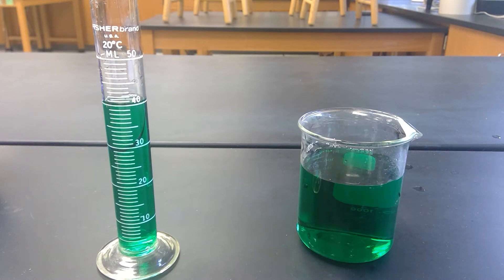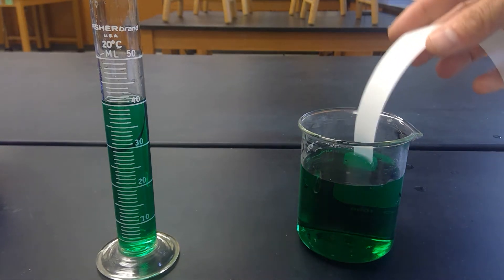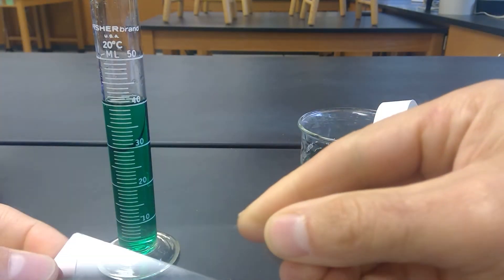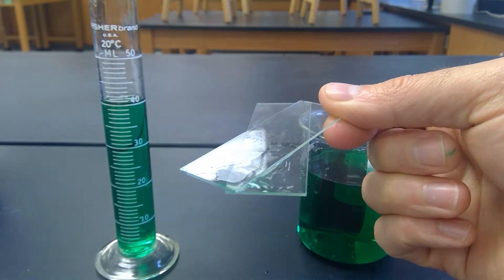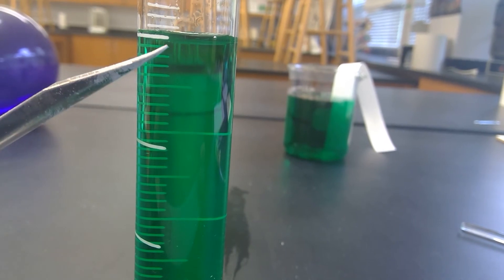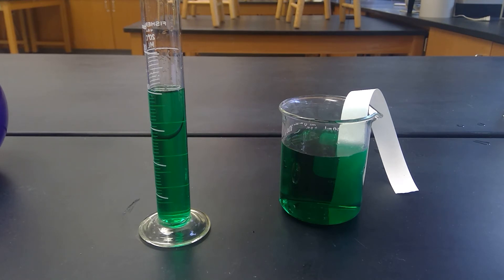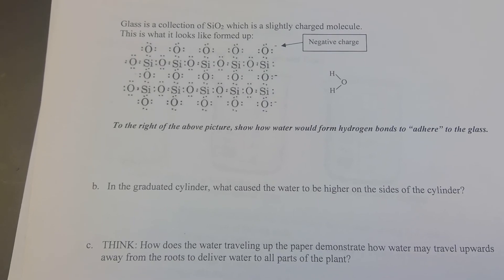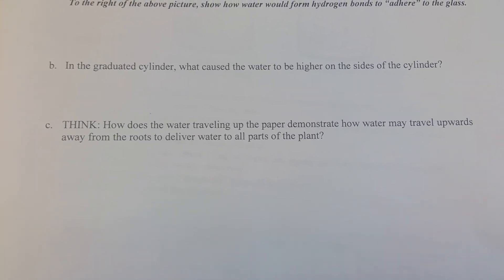Properties of Water Lab - Station 5/6 (Adhesion and Capillarity)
Properties of Water Lab